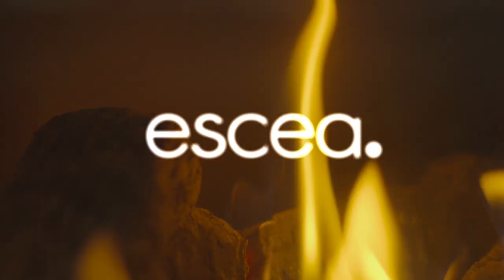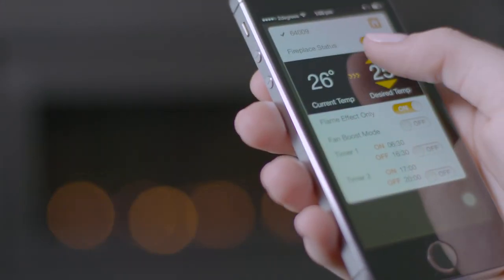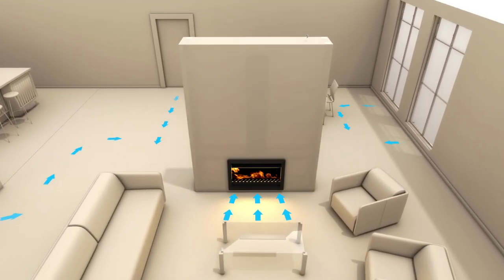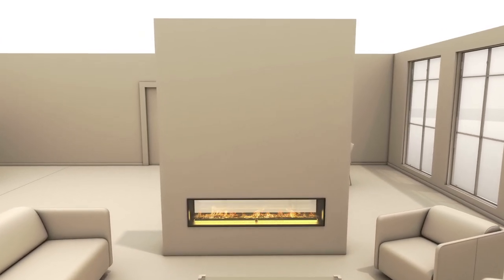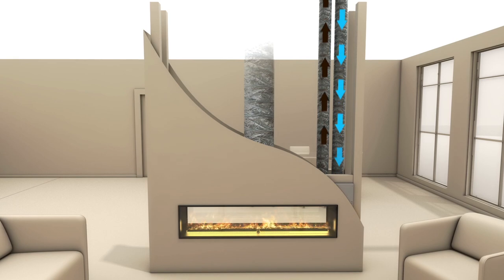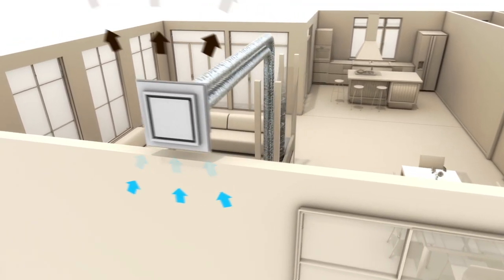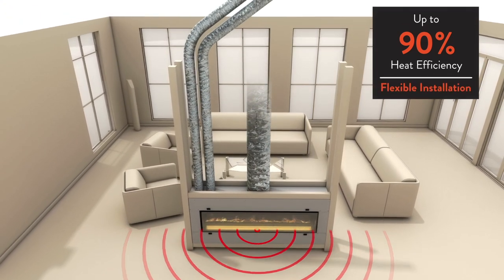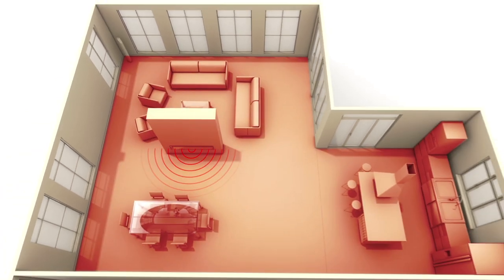Why Direct Vent Gas Fireplaces are better than open-fronted fires?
Not all gas fires are created equal.  Escea gas fires deliver between 70 - 90% of efficiency. An old open-fronted gas fireplace by comparison operates at as little as 25% efficiency.

How is this possible? Escea's Direct Vent Technology draws in and expels the air outside of the house.  Resulting in a safer, dryer, healthier and more energy efficient home. Not to mention beautiful.

Direct Vent / Balanced flue is standard with all escea indoor fireplaces.